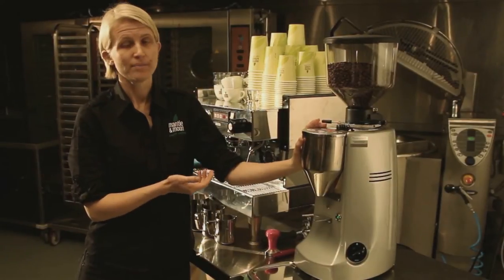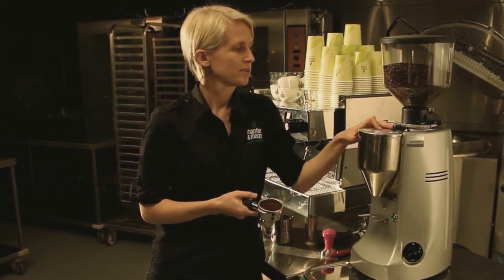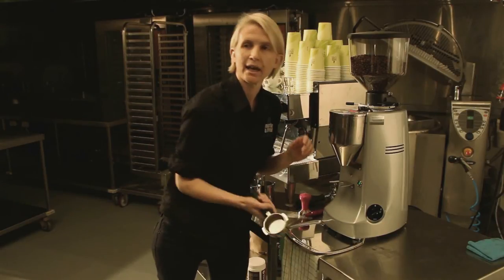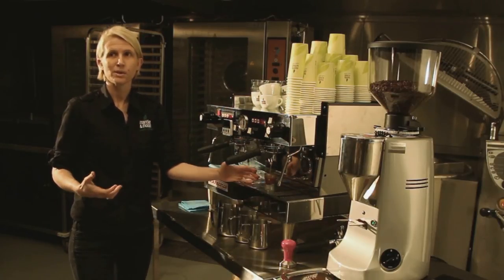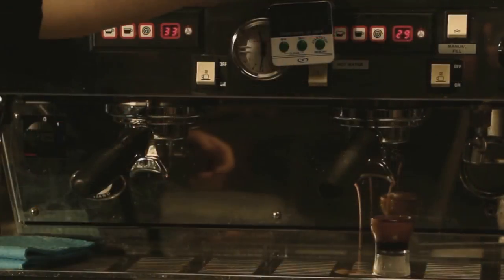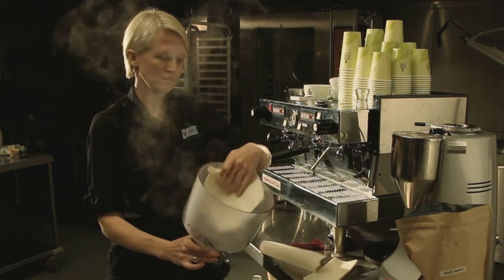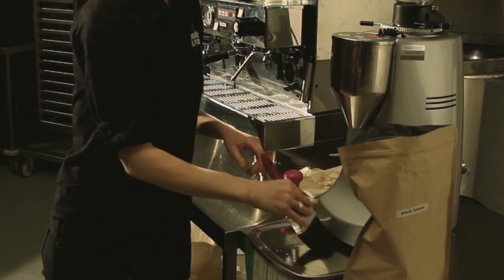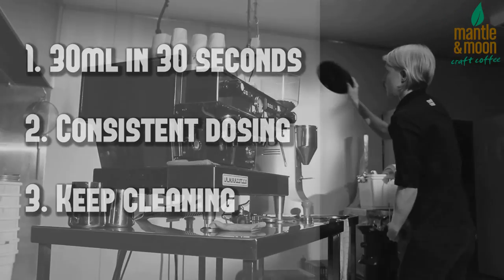How to set the coffee grinder - Mantle & Moon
Join leading coffee roaster Jolie Beckett, of Mantle & Moon, as she discusses the best way to set the coffee grinder.